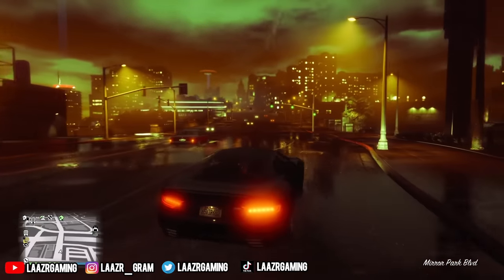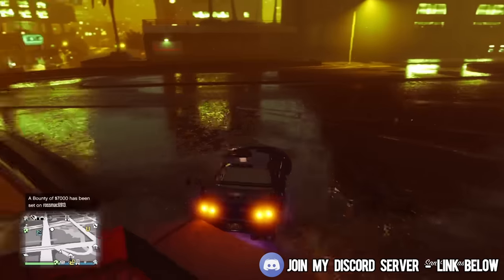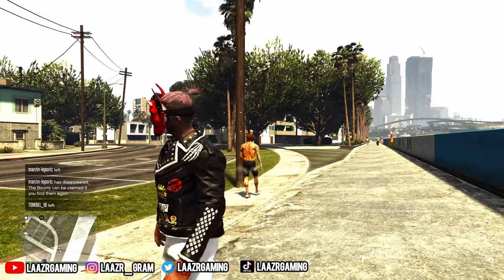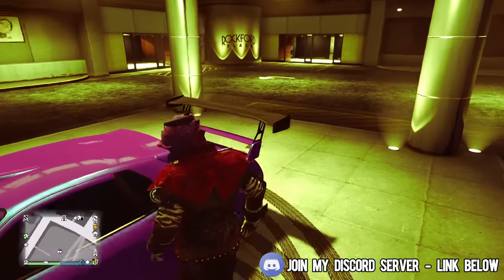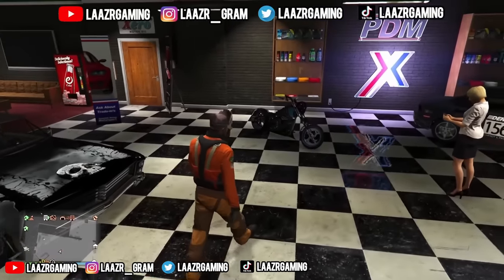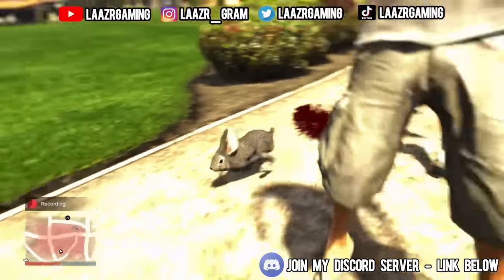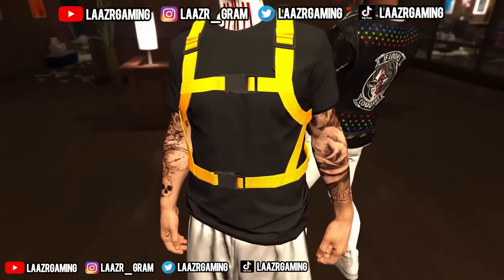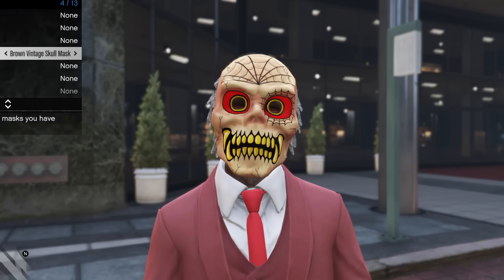NEW Rare Halloween Mask, SKELETON Outfit, PUMPKIN, Money, UFO, GTA 5 DLC 2024 (GTA Online Update)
GTA 5: NEW Rare Halloween Mask, SKELETON Outfit, PUMPKIN, Money, UFO, GTA 5 DLC 2023 (GTA Online Update) UNLOCK New Rare Halloween Jackets, PUMPKIN Jack-o-Lantern, How To Get Judgement day jackets, how to unlock halloween judgement day jacket, how to get pumpkin tee, how to get pumpkin mask (GTA Online Update) NEW Halloween Update Is HERE, FREE Rare Mask, Money, UFO, Ghosts, GTA 5 DLC 2023.NEW Halloween Event, UFO ABDUCTION, FREE Clothing/Mask, HAUNTED Animals, FREE Clothing/Mask, UFO 2023, UNLOCK Rare Clown Van Car, FREE Halloween Rewards, Business battle Space Parts Glitch, NEW UFO 2023 includes FREE Rare Pumpkin Parachute, Mummy Outfit, I use Halloween songs in my videos to create a halloween ambience. The new halloween slashes event is based on "the best halloween movies".let me know your favourite the halloween movie. check out other videos for Halloween Clothing/Masks, UFO 2022 Locations, FREE Rare Pumpkin Outfit, Jack O Lantern (Pumpkin Tee, Pumpkin Mask) Halloween Face paints, Sasquach big foot outfit. gta online halloween 2024